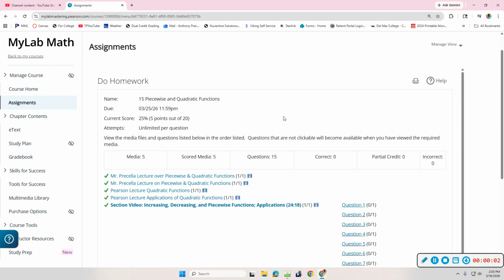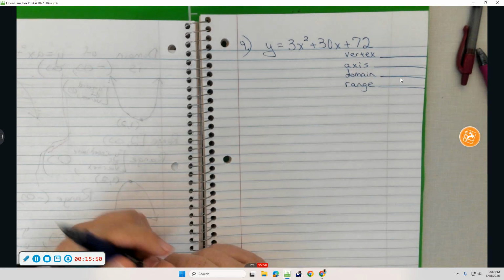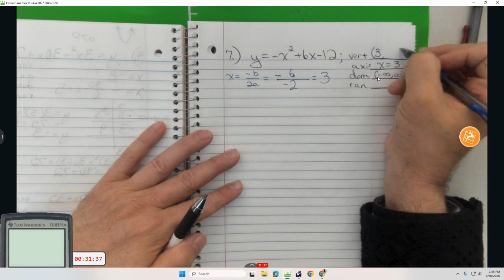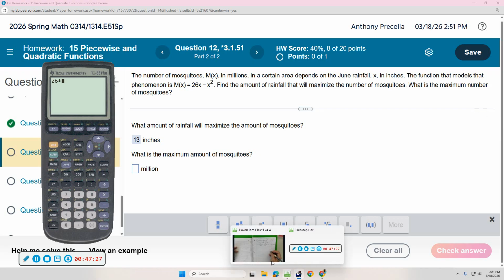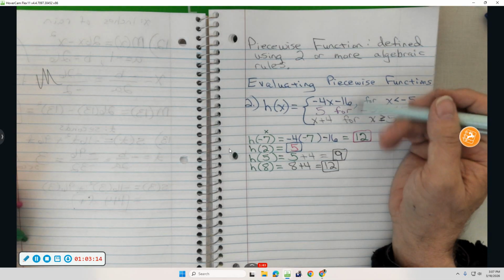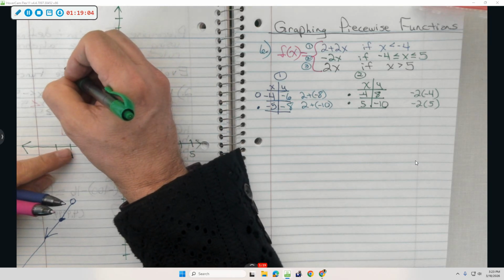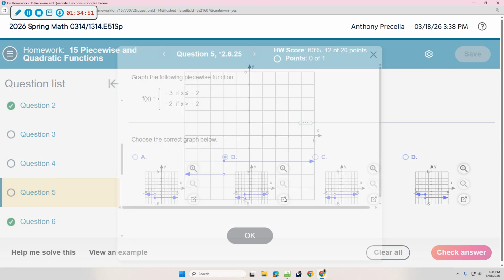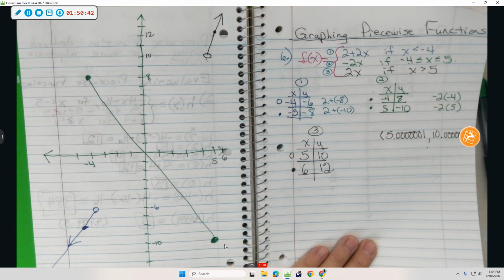20260318 Quadratic and Piecewise Functions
Mr. Precella graphs quadratic and piecewise functions with his Math 0314/1314 class. He discusses finding the vertex, axis, domain and range of quadratic functions. He evaluates and graphs piecewise functions.